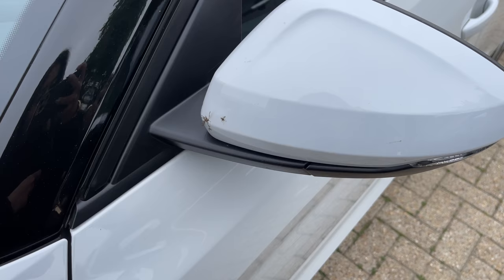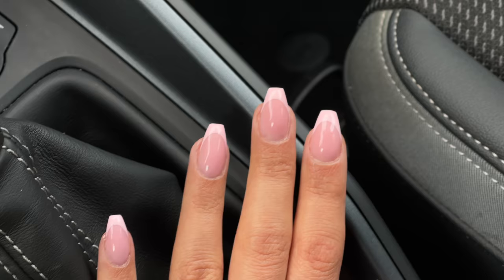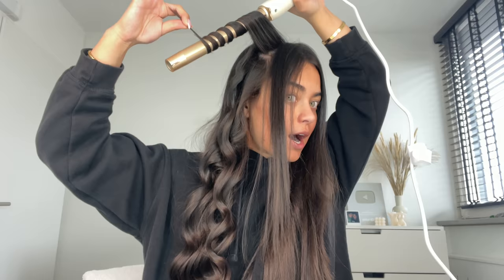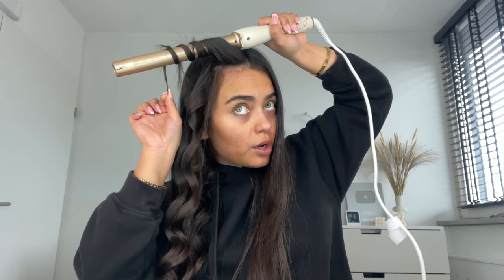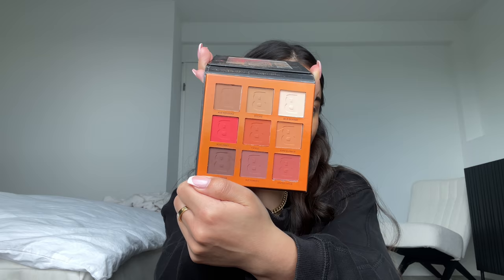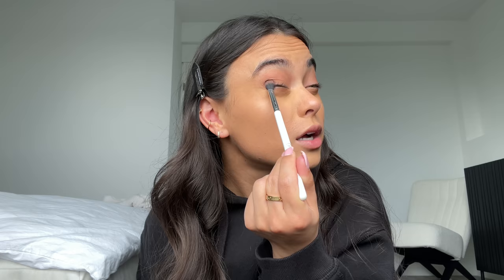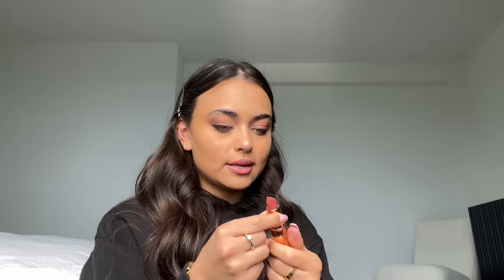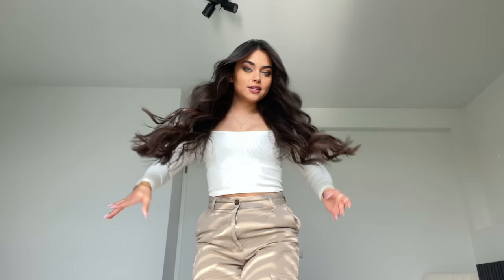giving myself a makeover... makeup, nails, hair and outfit.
Code "GIORGINA" will give you $20 off all orders with a minimum purchase of $80.

we sell 100% vegan & cruelty-free luxury eyelashes

faq:
how old are you? 21
what’s your ethnicity? half indonesian half dutch
what camera do you use? either my sonya6600 or my iphone
got another question? i’ll answer below